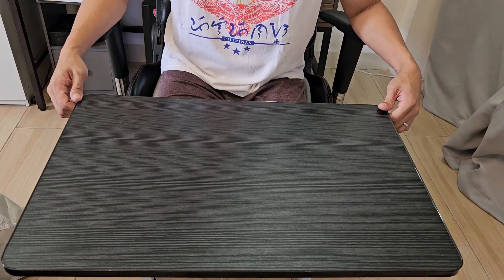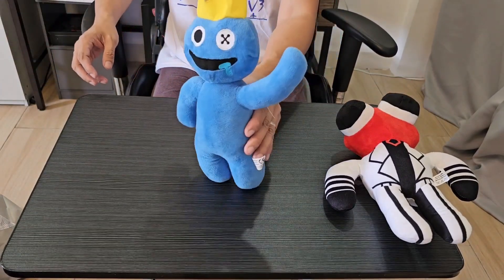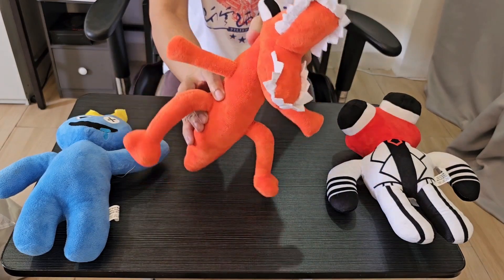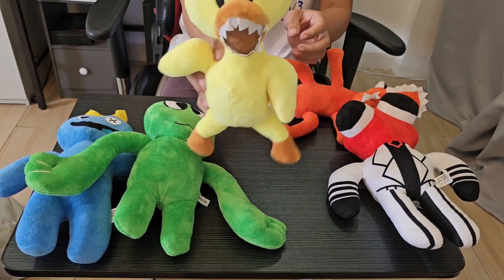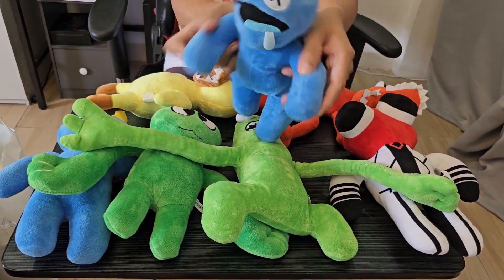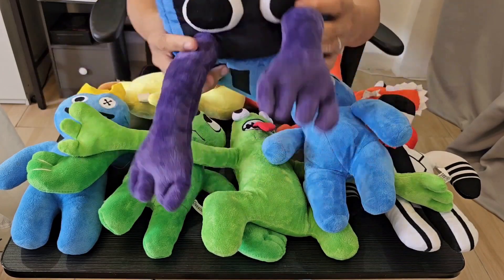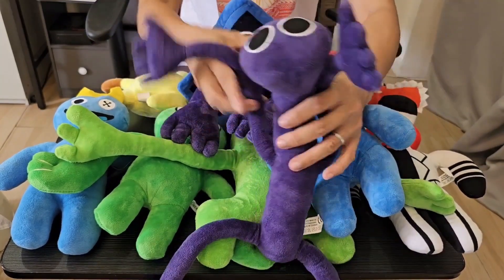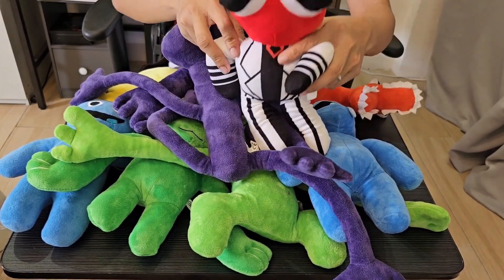I Got My Roblox Rainbow Friends Plushy Plush Toys - They are all adorable and cute!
Hi there.

This is my first ever video about plush toys and today I will feature my Rainbow Friends Plushies.

I bought them online and I find each one of them adorable.

I just forgot to buy Cyan and Yellow but soon you will see them on my short videos too.

We now have 3800 subscribers, thanks tp all of you guys!

See you!